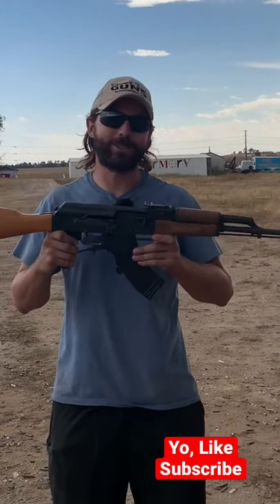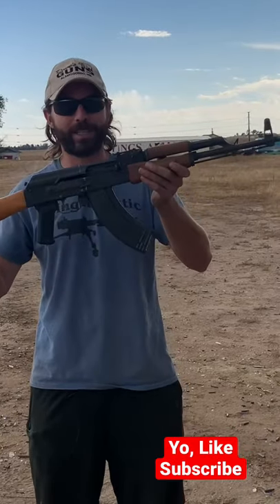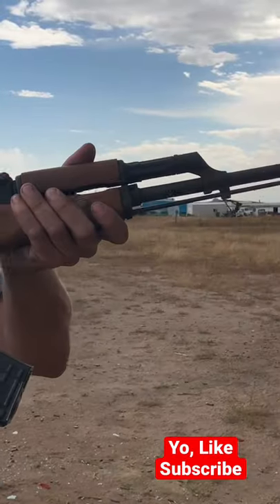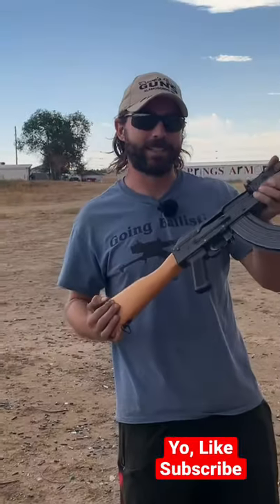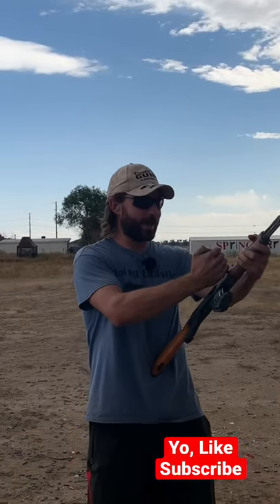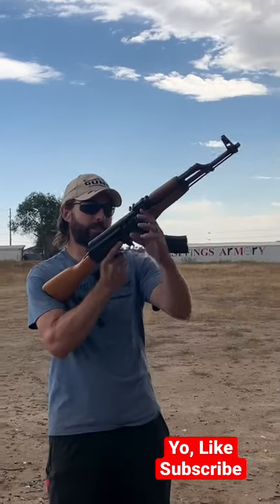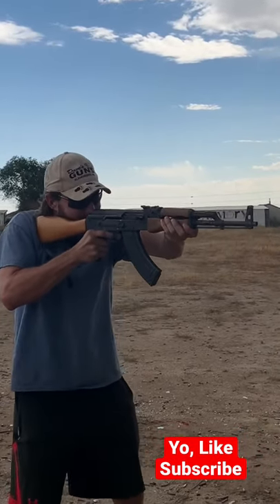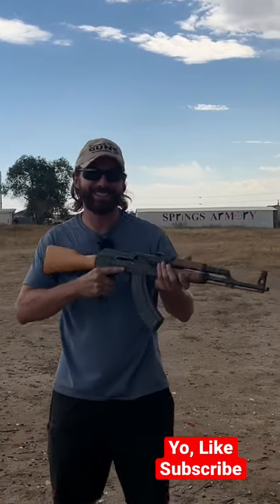Ya just got to love a full auto AK